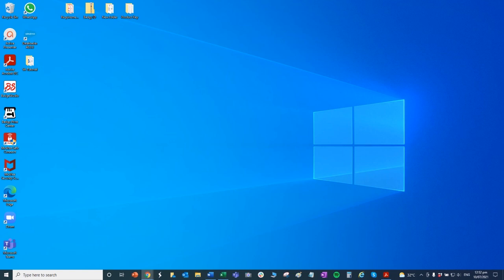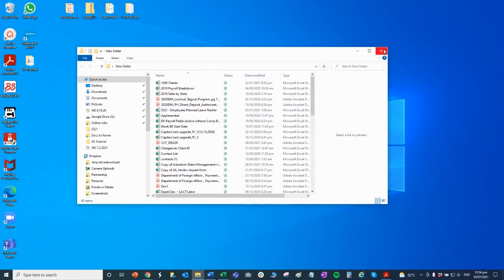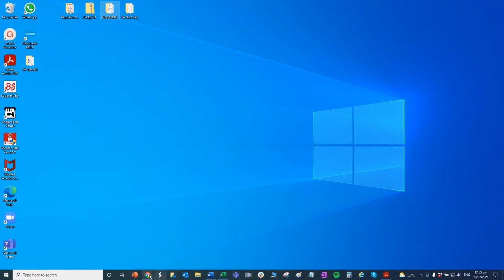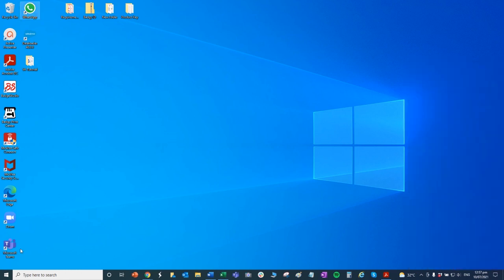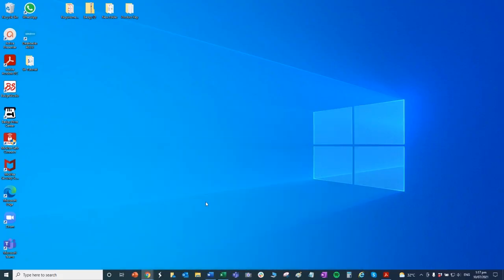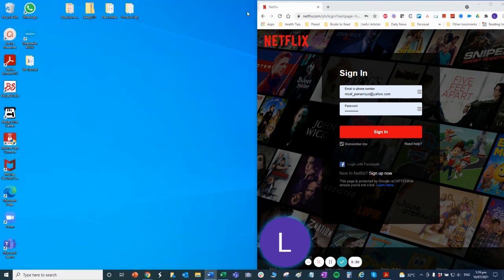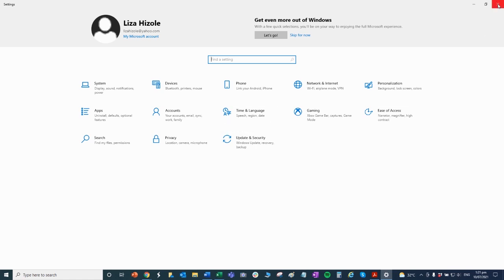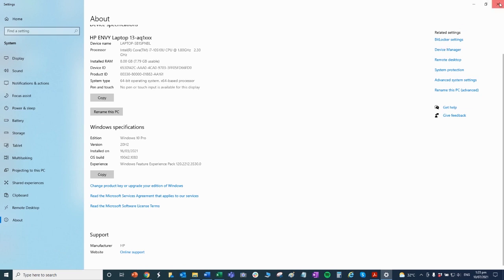Learn Basic Computer | Basic Computer Skills For Beginners Or Aspiring Virtual Assistant)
Watch this video to learn basic skills to improve your computer knowledge. I created this video for those who have little to knowledge in computer and many of the tips and tricks here can used as your initial computer knowledge for any purposes. Topics include how to navigate desktop, navigating windows, resizing, moving windows, splitting window, computer settings, computer specs and much more. Learn how to manage multiple windows and where to find answers to your computer-related questions.

Media used In The Video

Intro Music

Icons

Sound Effects